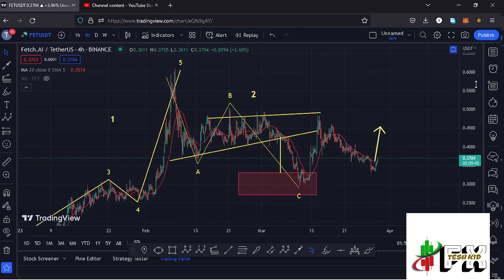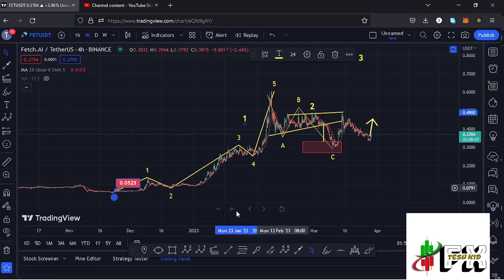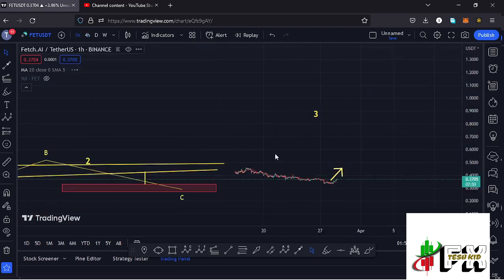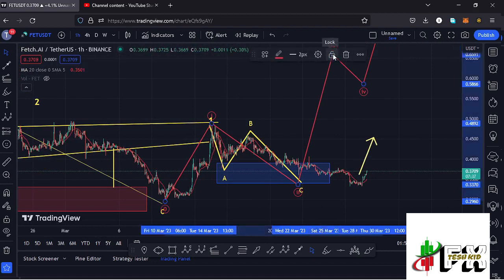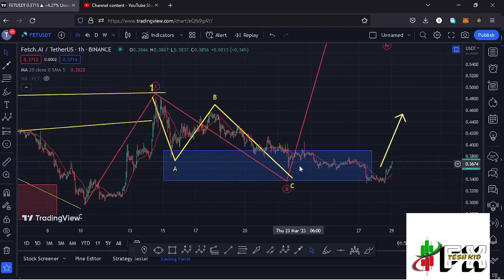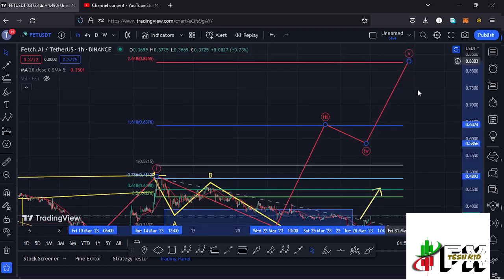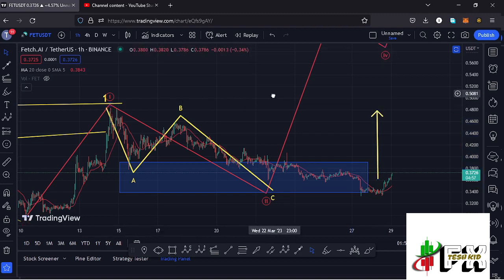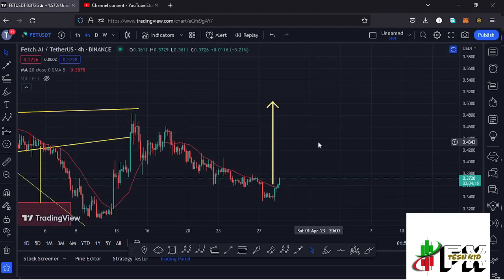🚨FETCH AI (FET) BREAKOUT IS ON FIRE🔥 PRICE PREDICTION [NEXT TARGETS]